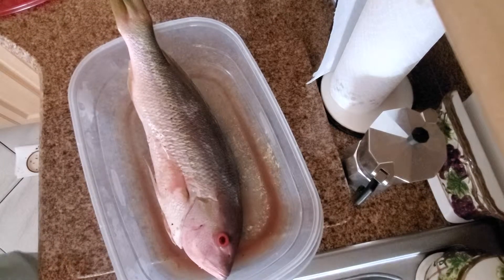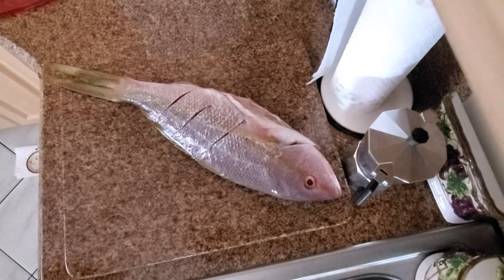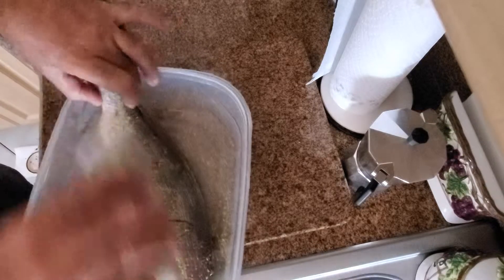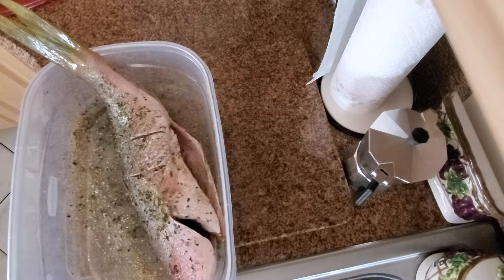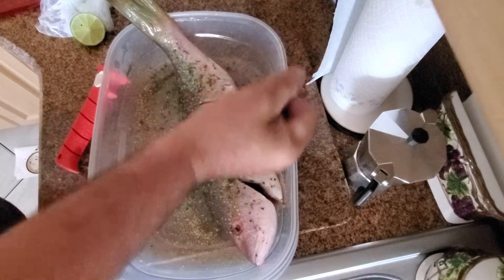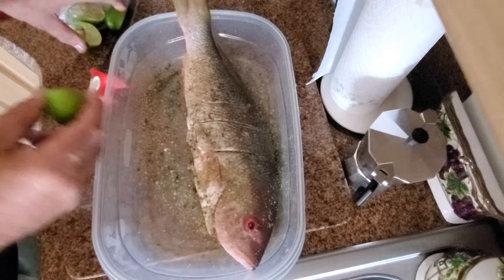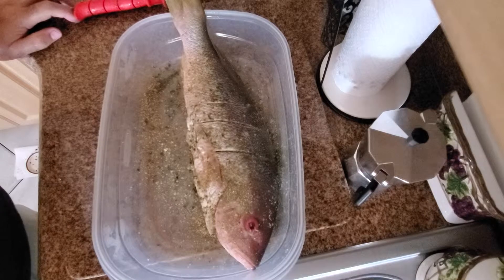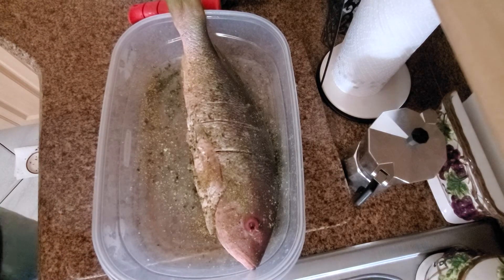How to make the best yellowtail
Cooking up a yellow tail for lunch